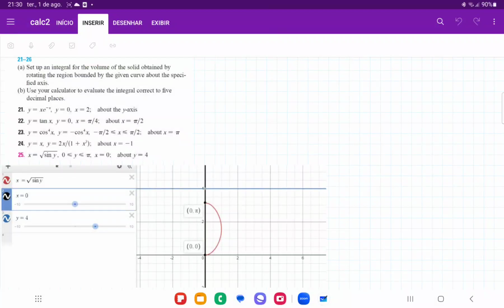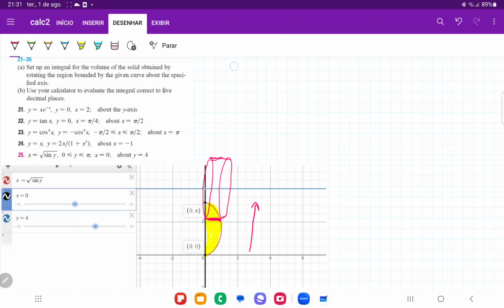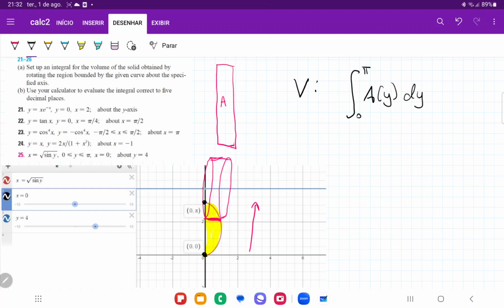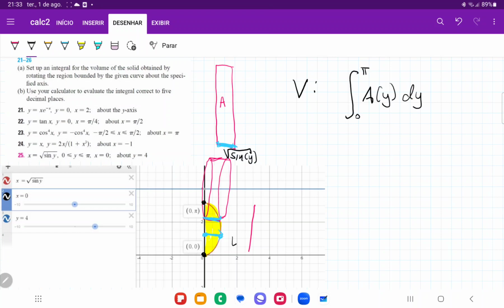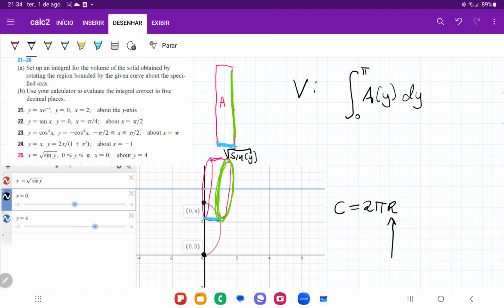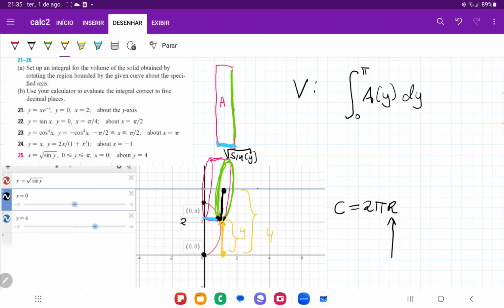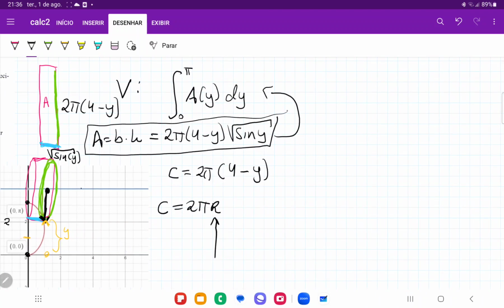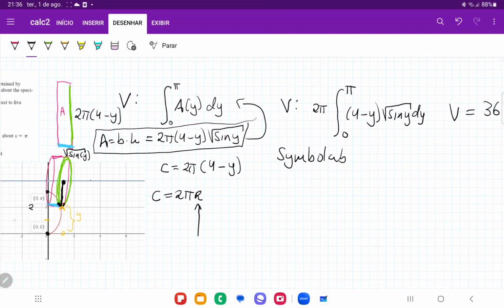6.3.25 Set up an integral for the volume of the solid. x = (siny)^(1/2), x = 0; about y = 4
Problem 6.3.25 From James Stewart's Single Variable Calculus - Early Transcendentals 7th edition from chapter 6, applications of integration - volumes by cylindrical shells.

(a) Set up an integral for the volume of the solid obtained by
rotating the region bounded by the given curve about the specified axis.
(b) Use your calculator to evaluate the integral correct to five
decimal places.
x = (siny)^(1/2), x = 0; about y = 4